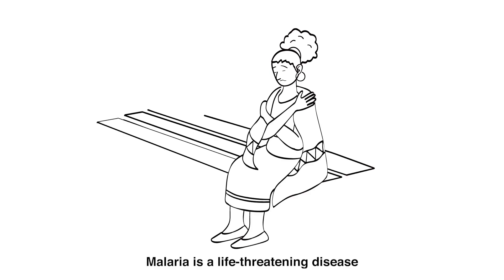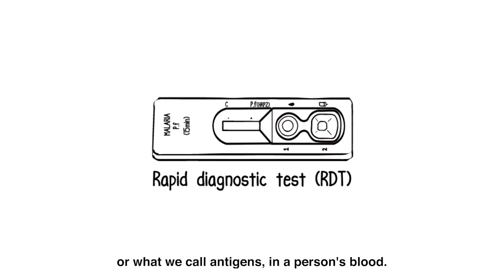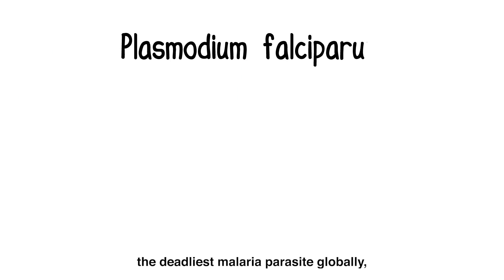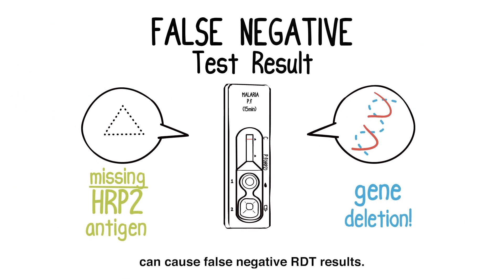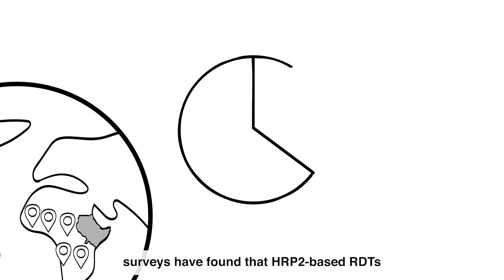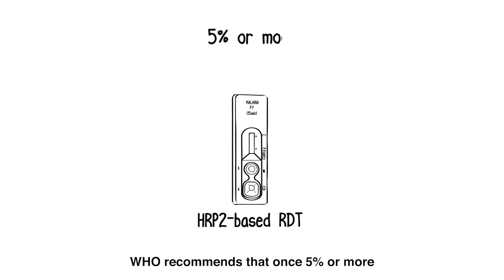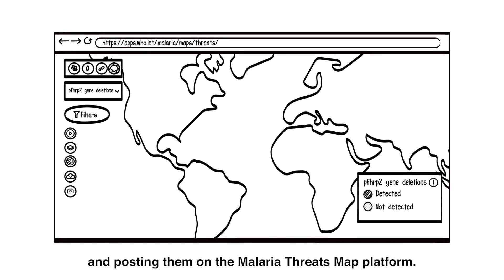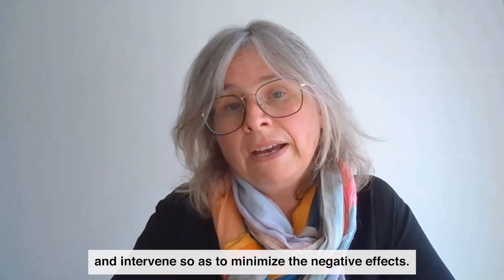Malaria diagnosis: Addressing the issue of HRP2 gene deletions (UPDATED VERSION)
Access to an accurate and timely diagnosis is critical to preventing a malaria infection from progressing to severe illness and death. WHO recommends prompt malaria diagnosis either through microscopy or rapid diagnostic tests (RDTs) for all patients with suspected malaria. The hundreds of millions of RDTs sold each year are designed to detect a specific protein in a person’s blood. Parasites that have mutated to no longer express that protein can evade detection by RDTs. Such mutated parasites have now been reported in more than 35 countries – mainly in Africa and South America – and they are complicating malaria diagnosis and treatment.  This video describes the problem of Histidine Rich Protein 2 (HRP2) gene deletions and what can be done to address it.